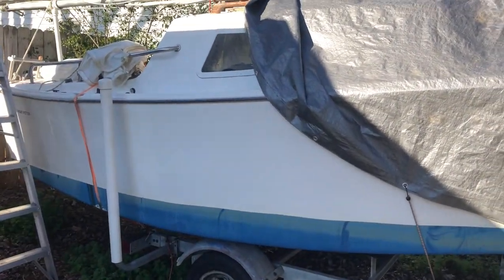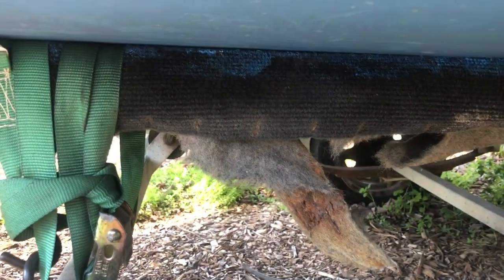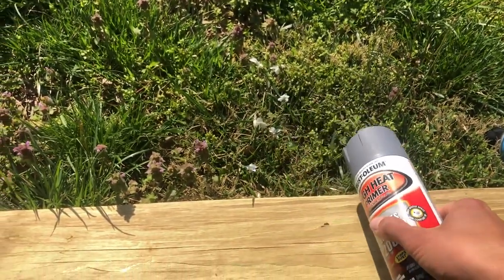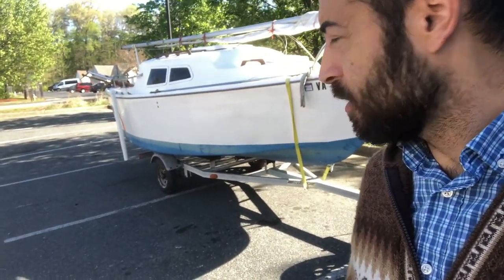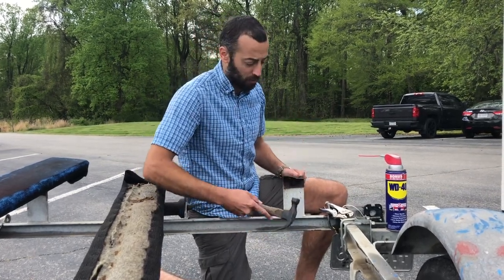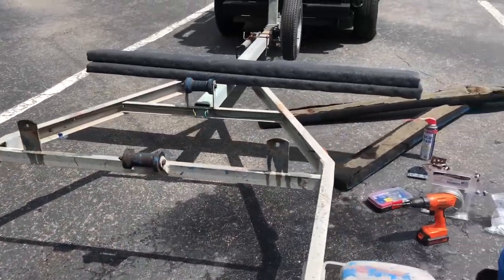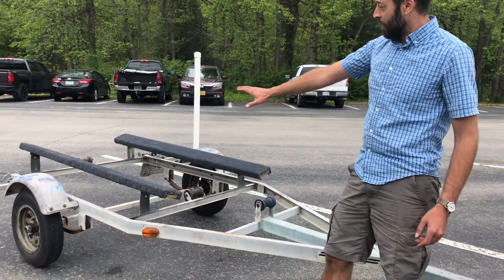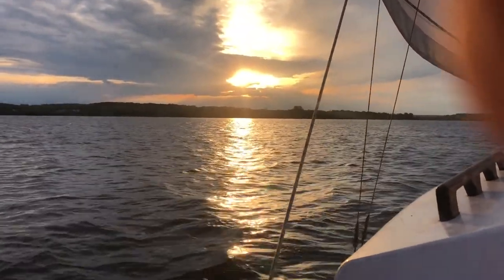Replacing Bunk Boards on the Trailer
I'll take you through the process of what I did. As usual, hopefully (1) this video is helpful for your own project or (2) you can tell me what I did incorrectly!

By the way, I think this trailer is not very good for my boat. The wheels are too close and the boat sits too high. Less stability and higher center of gravity. Would love another one some day.